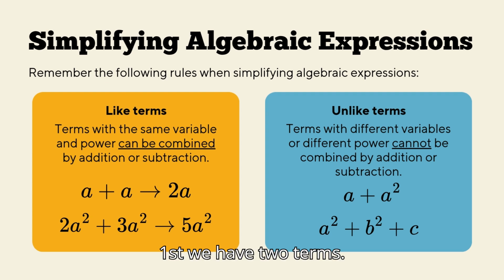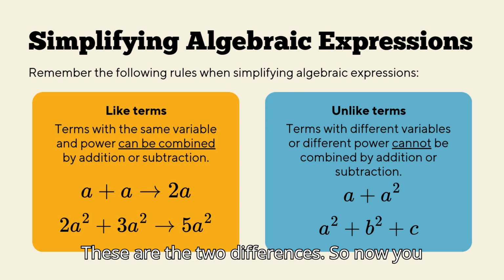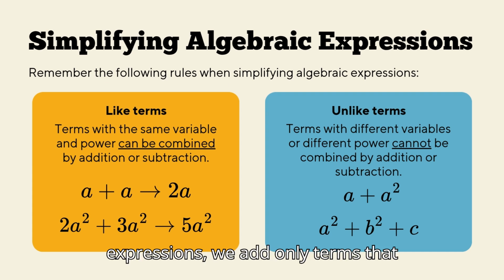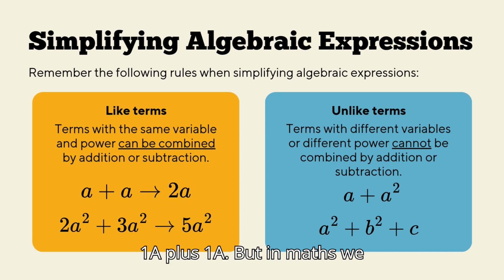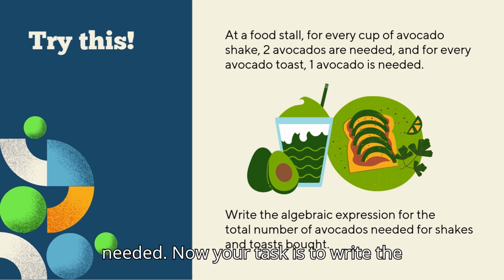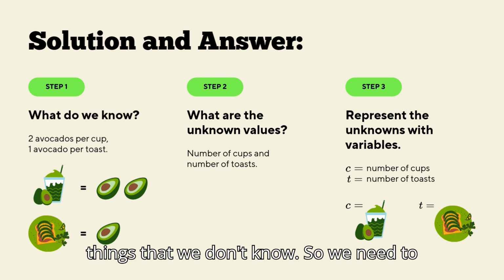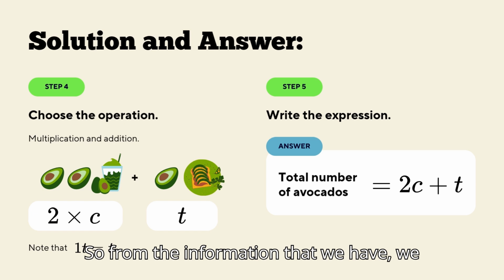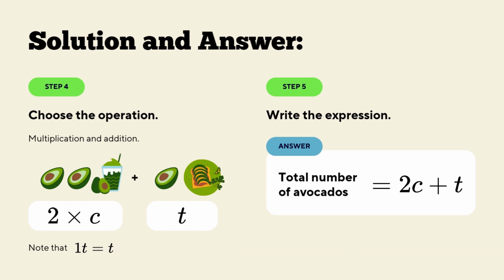Lesson 2 Introduction to Algebra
Simplifying algebraic expressions: like terms, unlike terms, coefficients, powers